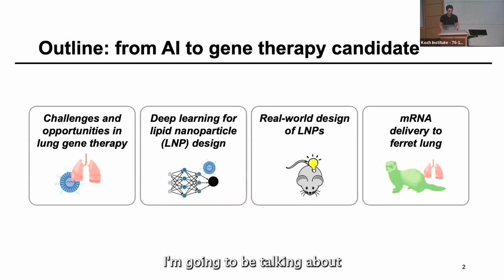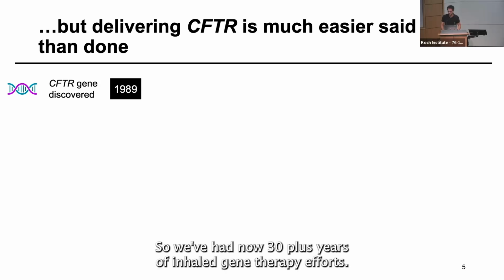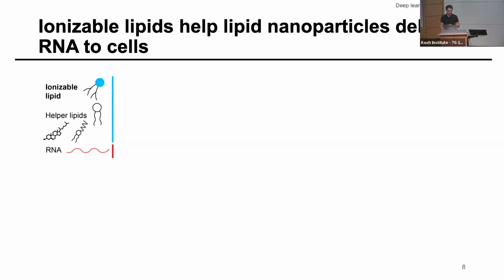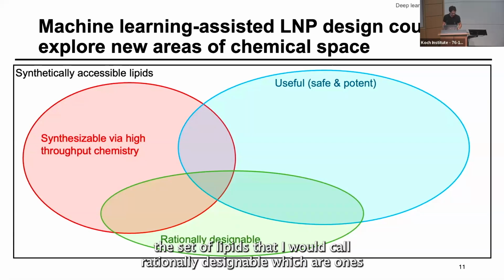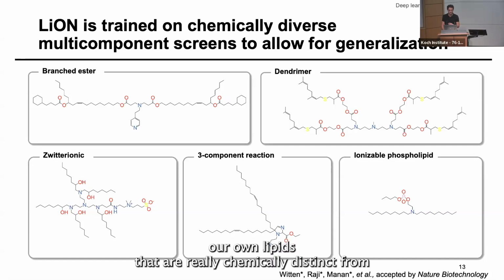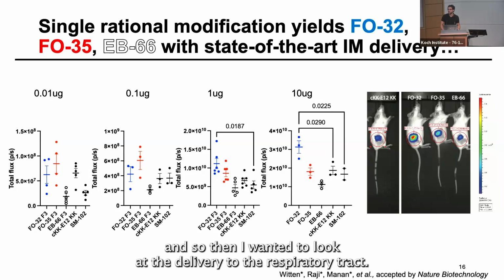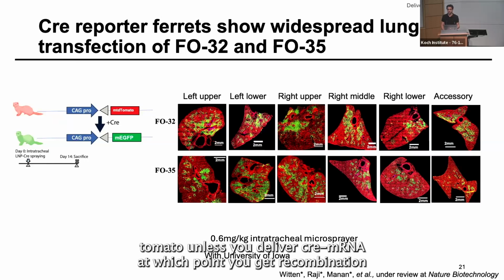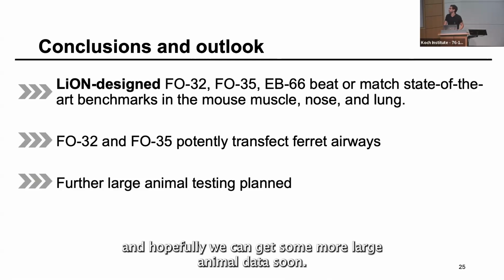Artificial Intelligence-guided Design of LNPs for Pulmonary Gene Therapy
October Marble Center seminar with Dr. Jacob Witten, Anderson Laboratory.